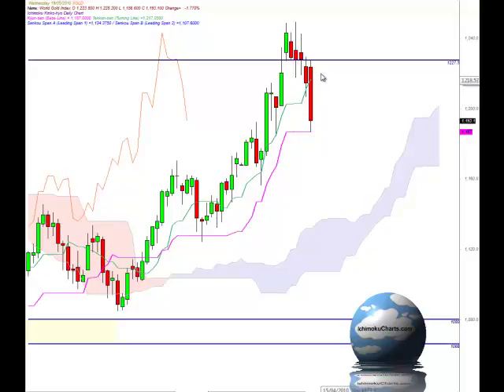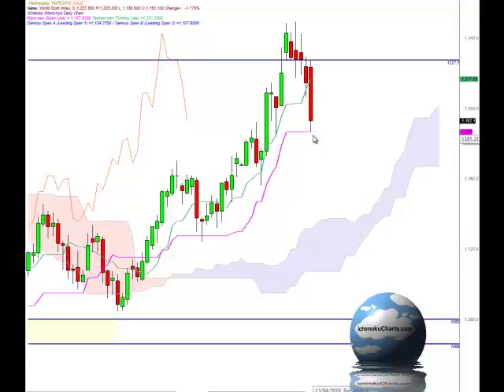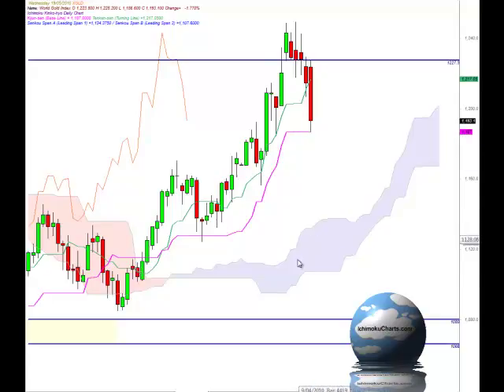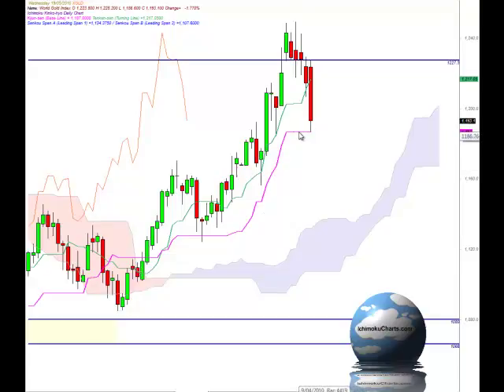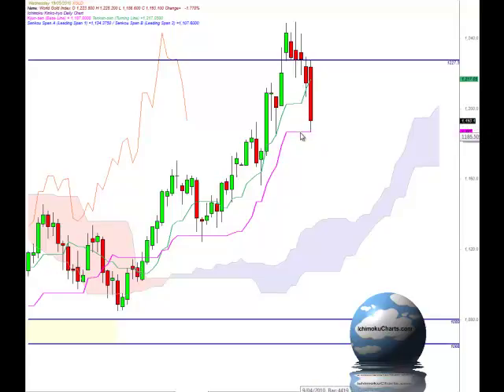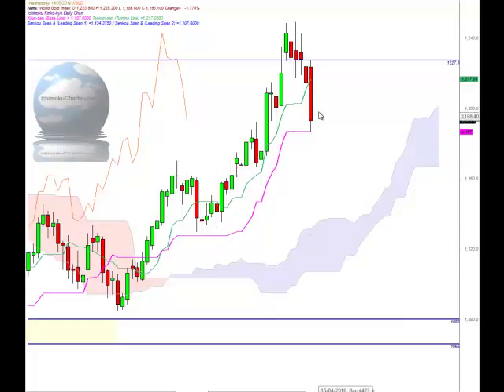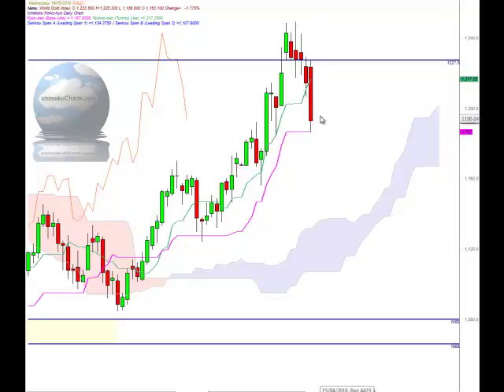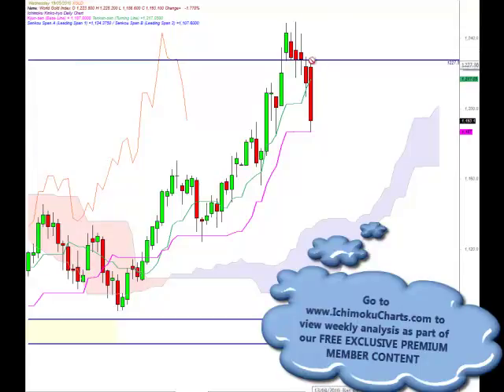GoldMay19th2010.mp4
Daily Gold market analysis using Ichimoku charts for May 19th 2010